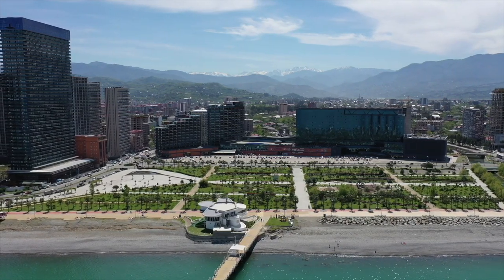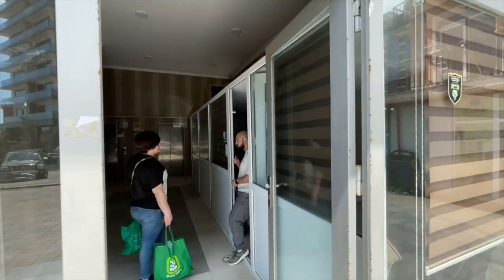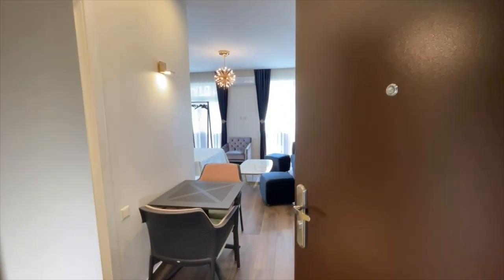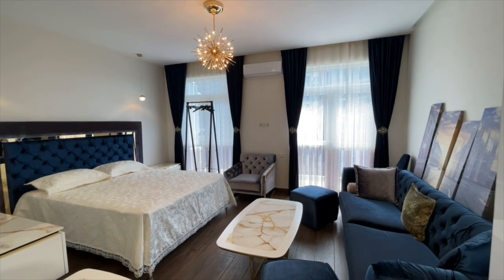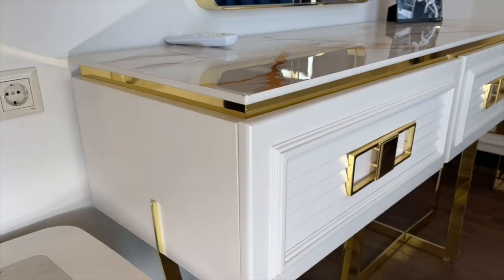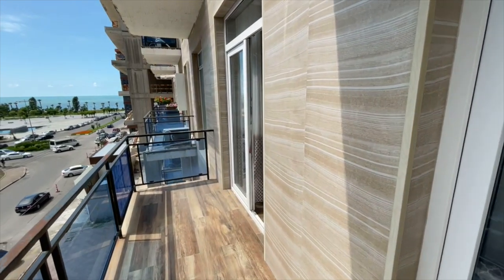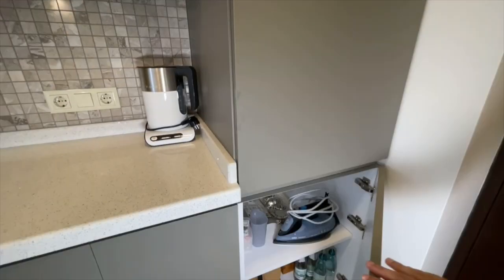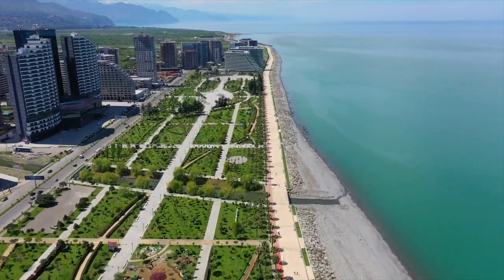Studio on the territory of Batumi Boulevard.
A cozy studio with all amenities is for sale on the territory of Batumi Boulevard. The balcony overlooks the boulevard and the sea.

One of the best locations in the city, next to the shopping and entertainment center "Metro City".
Infrastructure and service: reception, elevator and security.

The apartment has been freshly renovated premium class with expensive furniture and appliances. The apartment is located on the 4th floor, the total area is 39 m2.